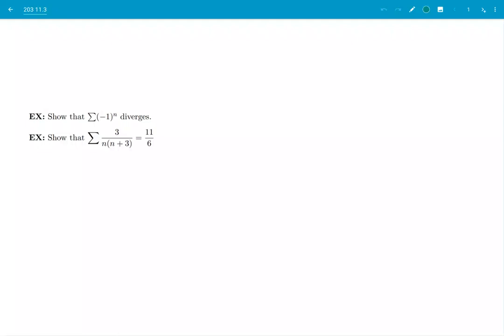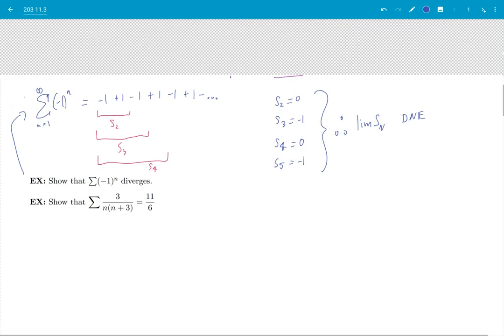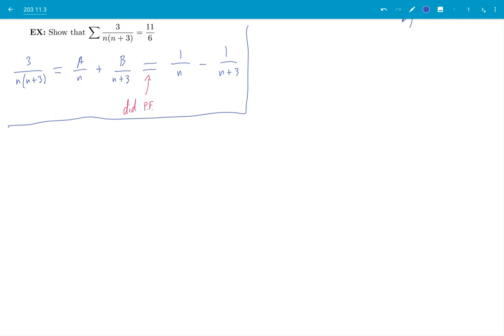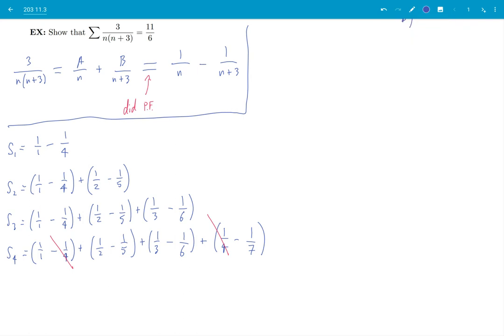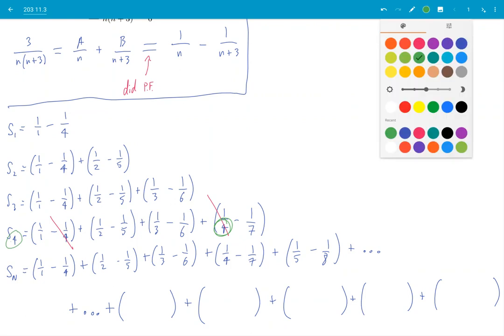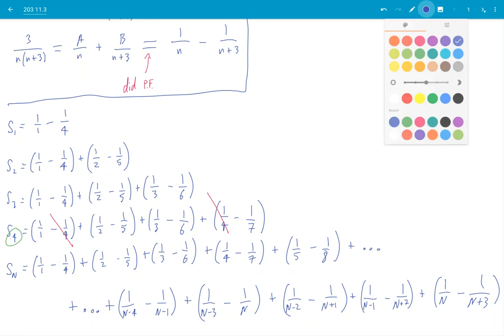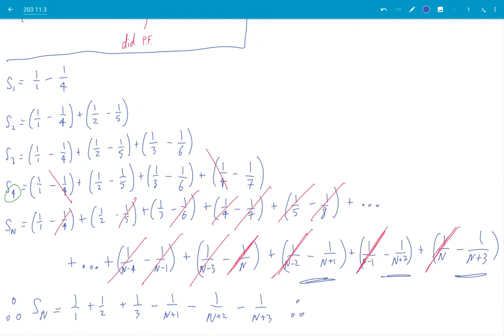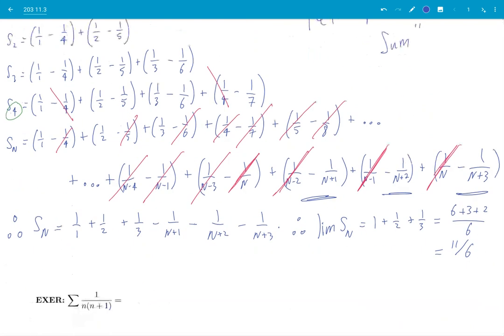203 11.3 part 2